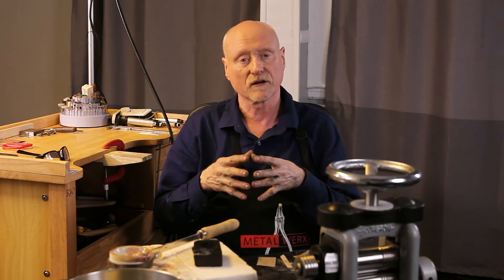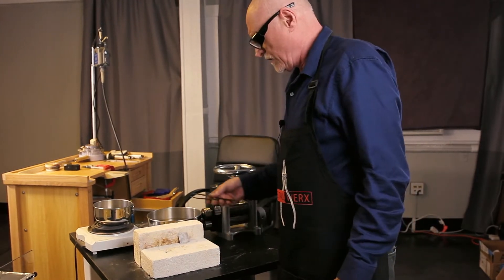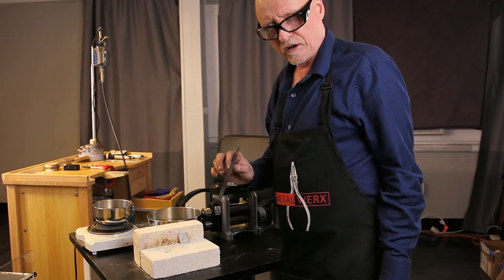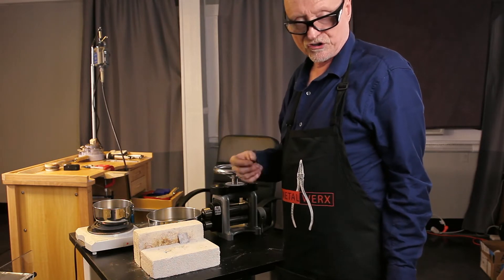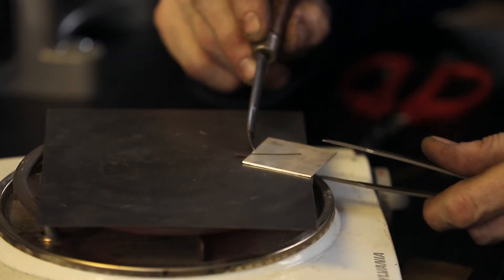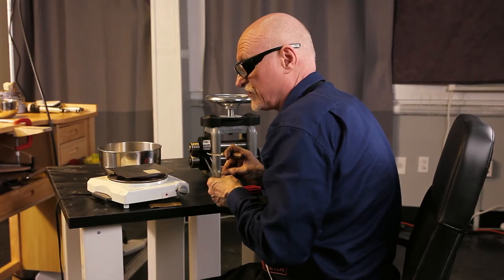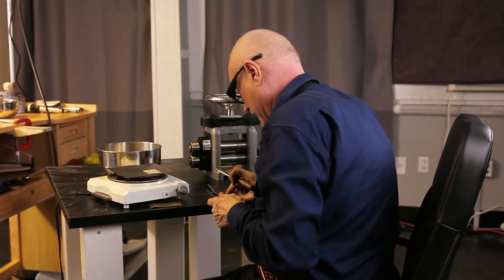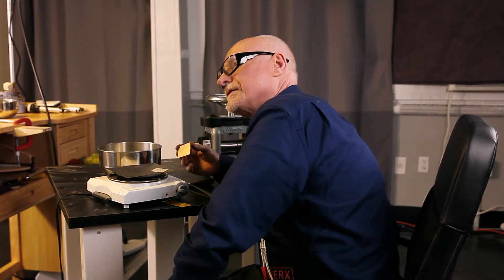Keum-Boo (by Charles Lewton-Brain) [PREVIEW VIDEO]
Master goldsmith Charles Lewton-Brain lectures about and demonstrates how to make Keum-Boo foil and use the technique. This is a method of applying thin sheets of pure gold to silver and other metals. This gives great design and pattern options and raises the value of a silver object at a low cost.  This is a preview of the full-length video that can be found

Ganoksin is the world’s largest educational website for the jewelry, gemology and metals field.  For over 20 years, Ganoksin has created an unmatched community among its members.  It is the oldest and largest jewelry-making community on the web.